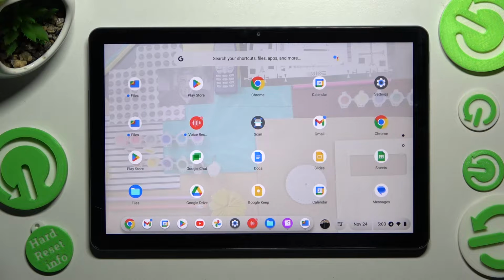Lenovo IdeaPad Chromebook - How To Turn On & Off Auto Screen Rotation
If you want to make or stop scree from rotating in Lenovo IdeaPad Chromebook, we invite you to watch our step by step tutorial where you can activate and deactivate auto screen rotation in Lenovo IdeaPad Chromebook.Hopefully our guide provided you with answer.

How to switch off auto screen rotation on Lenovo IdeaPad Chromebook ?
How to prevent screen on Lenovo IdeaPad Chromebook from rotating ?
How to stop auto screen rotation on Lenovo IdeaPad Chromebook ?
How to toggle auto screen rotating on Lenovo IdeaPad Chromebook ?